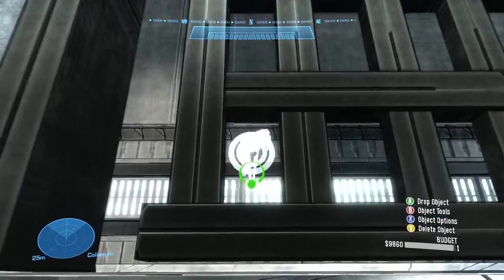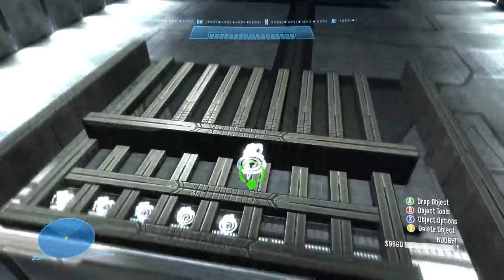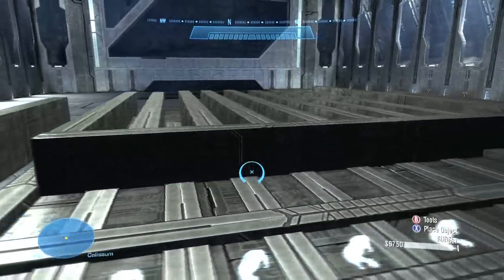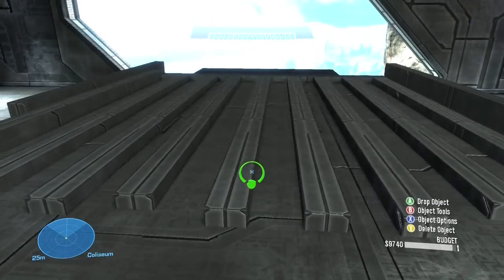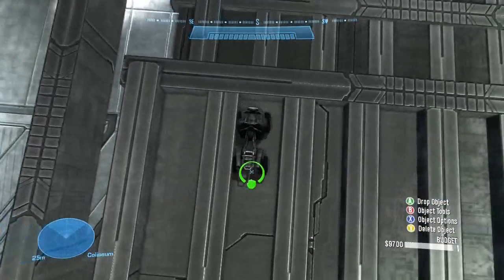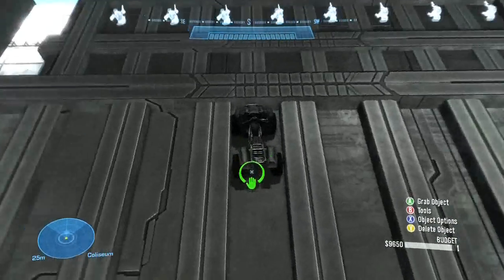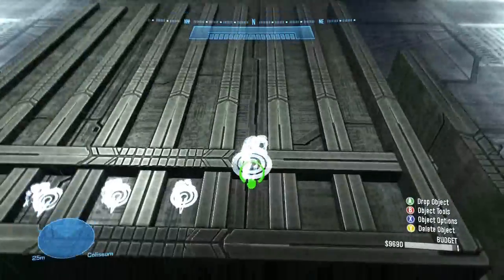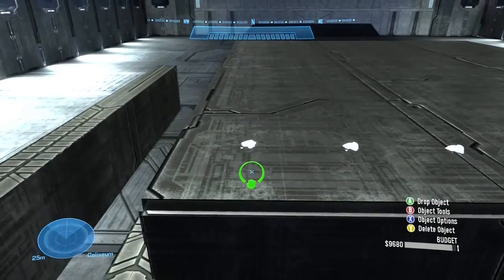Halo Reach - Forge Guide 1: How to build a Racetrack Starting Grid by CruelLEGACEY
CruelLEGACEY Productions presents this new Halo Reach Forge Guide. This episode features a step-by-step guide to constructing a racetrack starting grid to be used with the "Race" game mode.